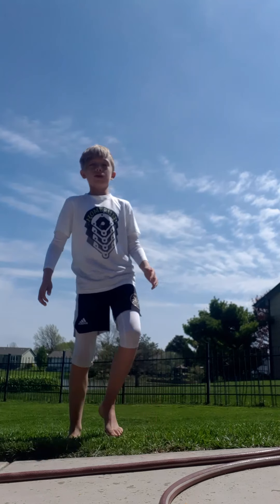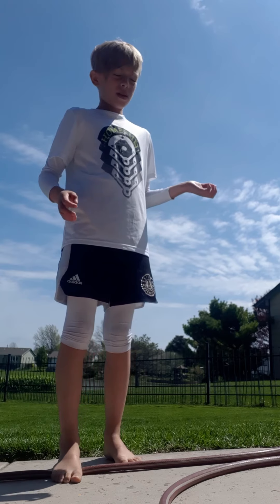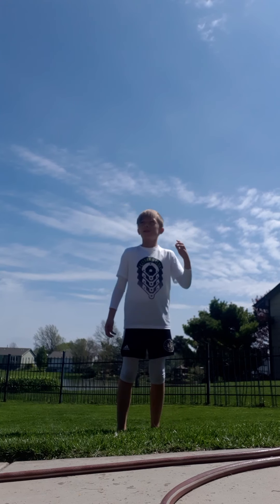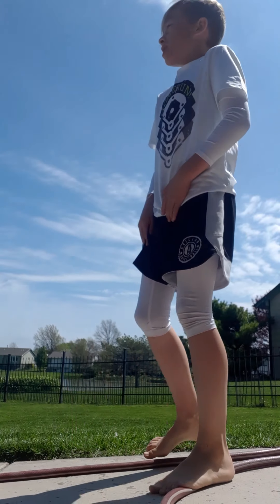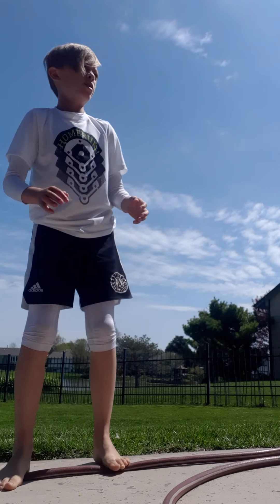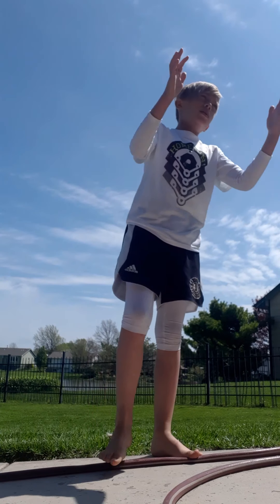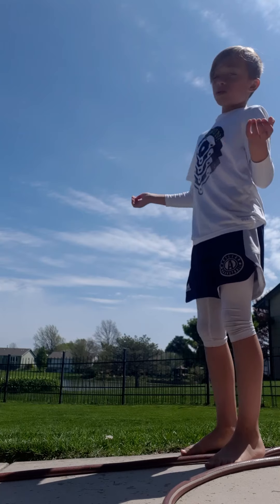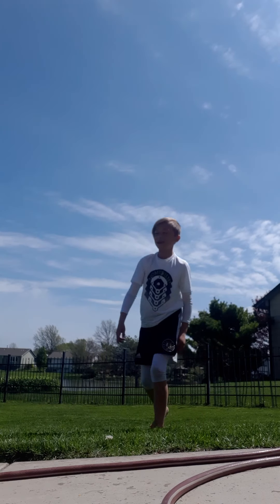how to do a back hand sping **EASY**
back flip